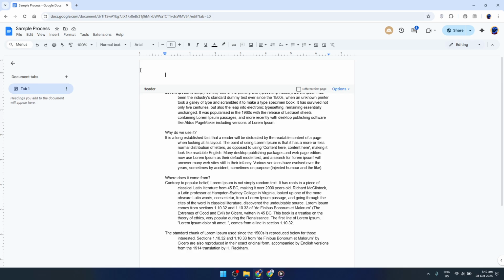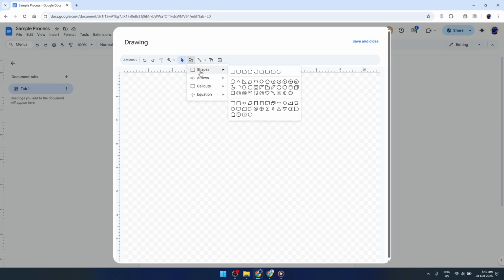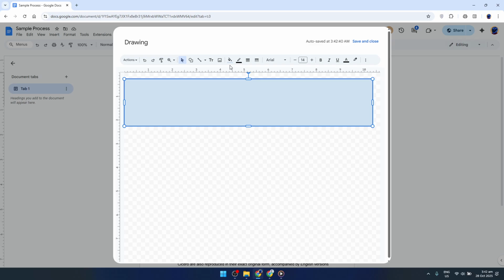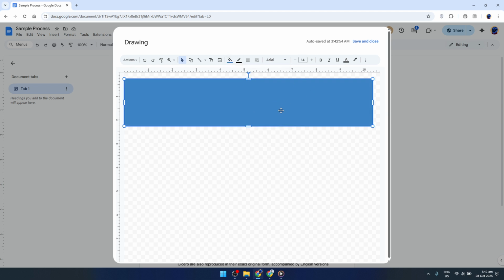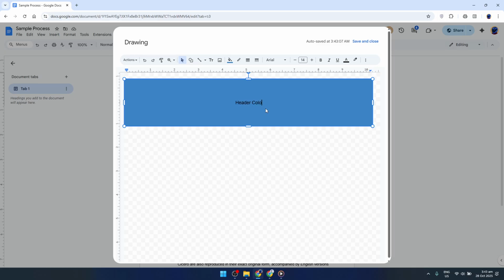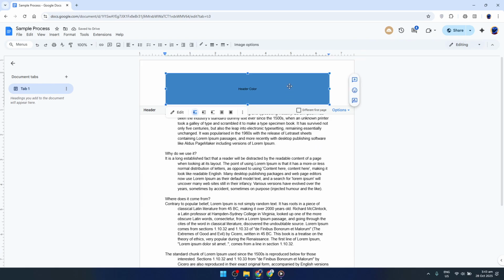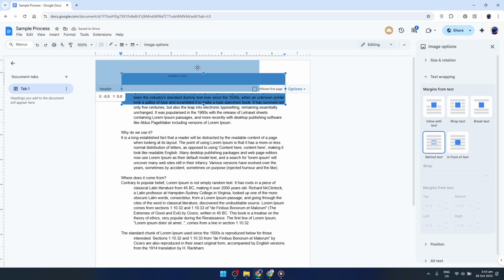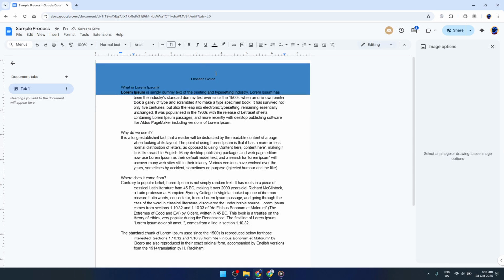How To Add Or Change Header Background Color In Google Docs [2025 Guide]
In today's video we cover: google docs tutorial, change header color, header background color, google docs tips, how to google docs, document formatting, edit header color, google docs guide, customize header, header design tips, background color change, docs header setup, google docs editing, header style change, google docs help, office productivity tips, document design tutorial, color settings in docs, visual design in docs

-Google Drive
-Google Meets
-Google Sheets
-Google Chrome
-Google Forms
-Google Gmail